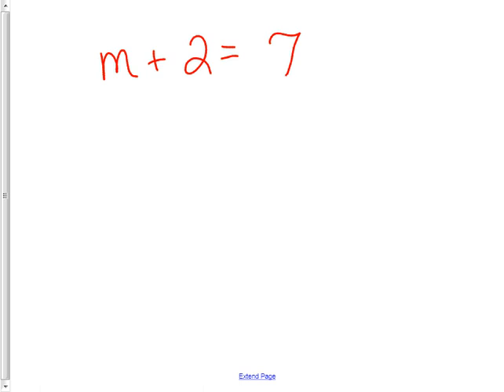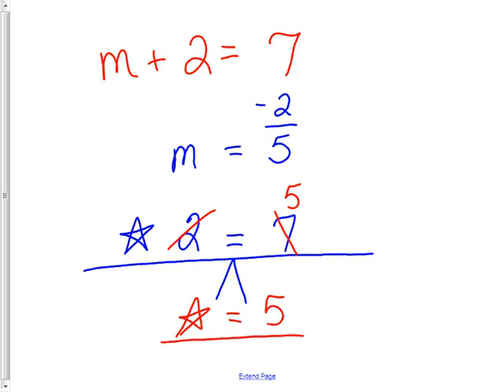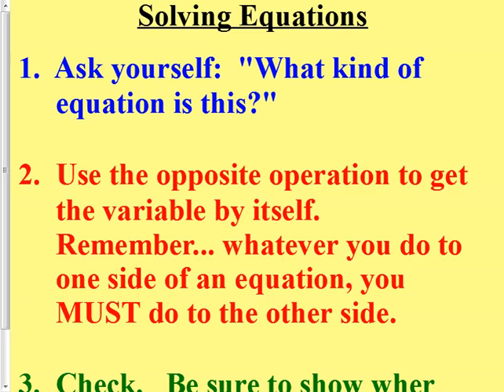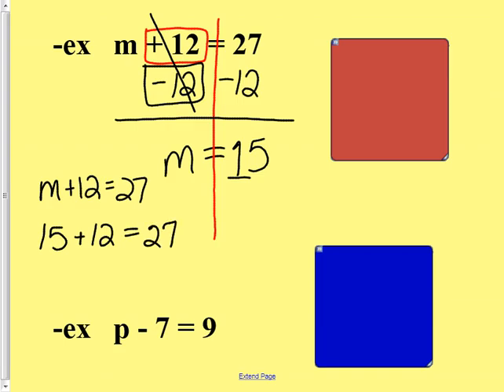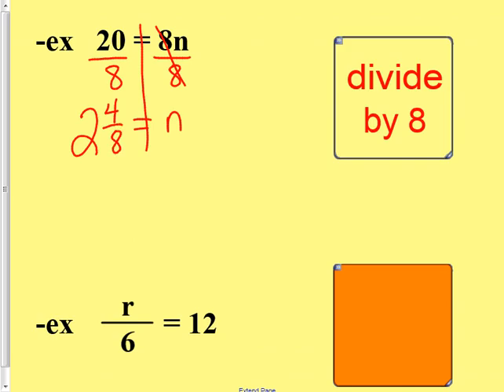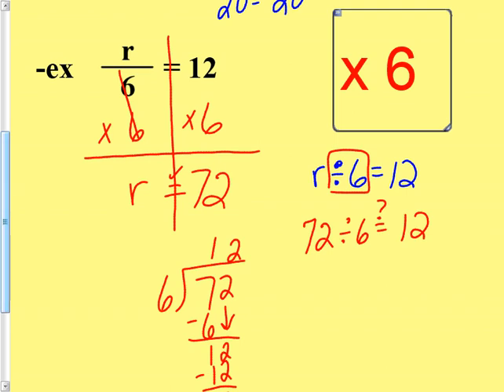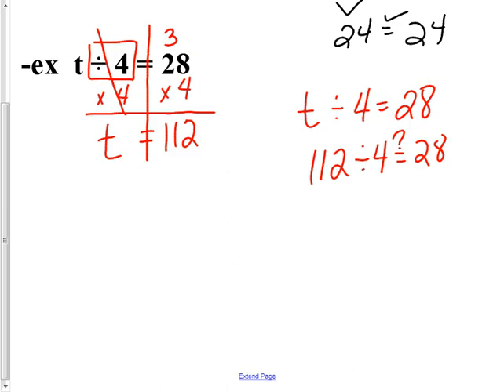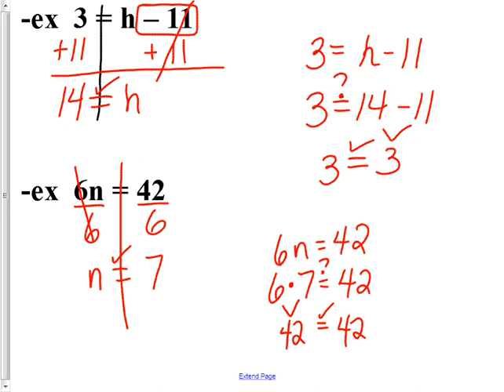Solving One-Step Equations